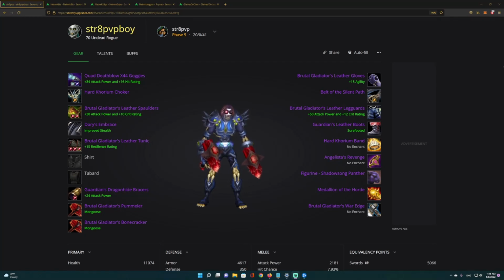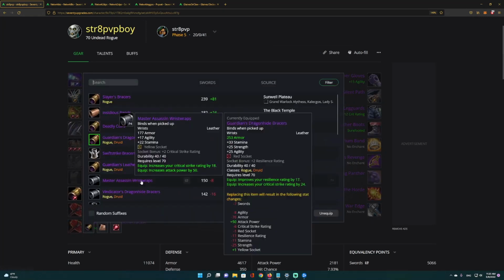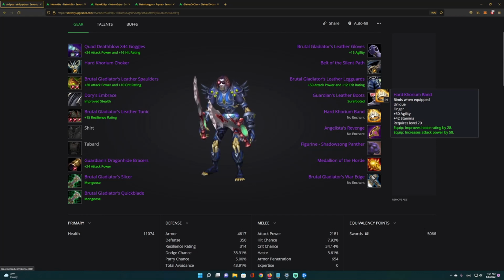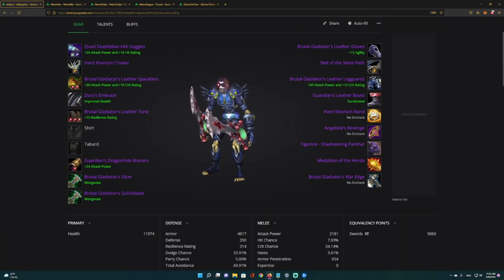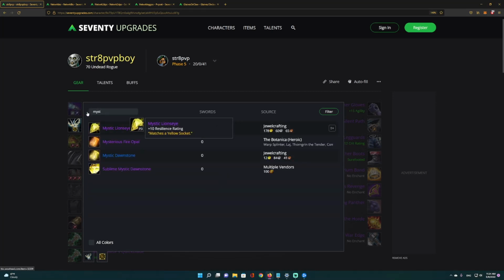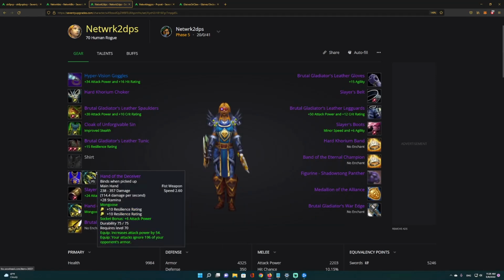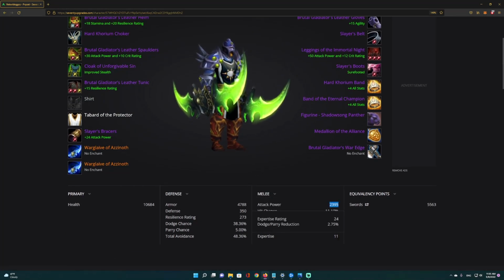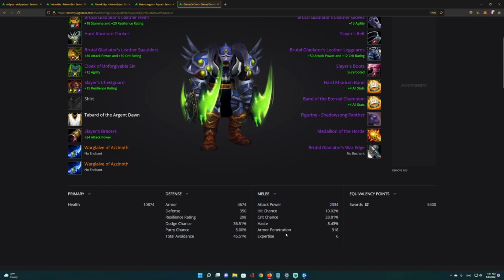Season 4 Rogue PVP Bis Set